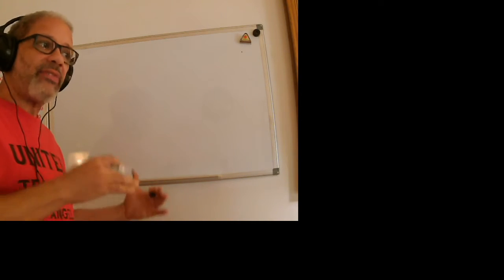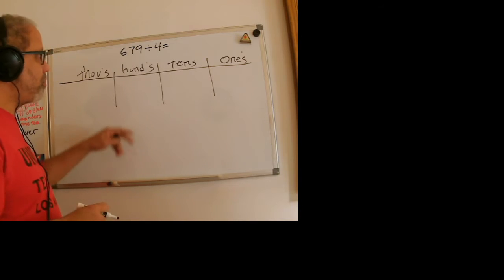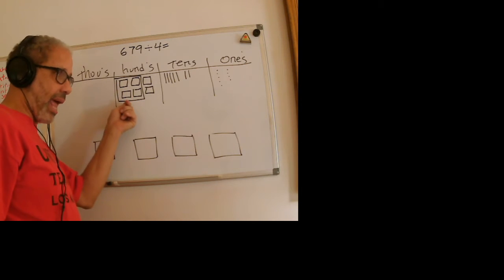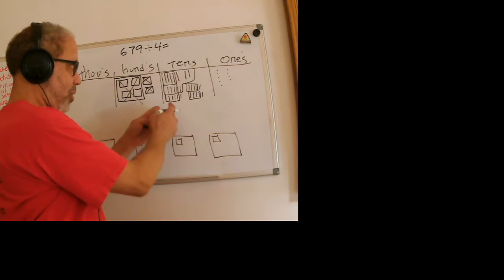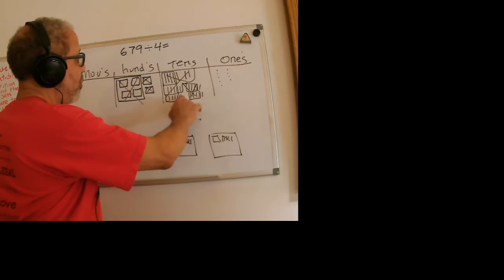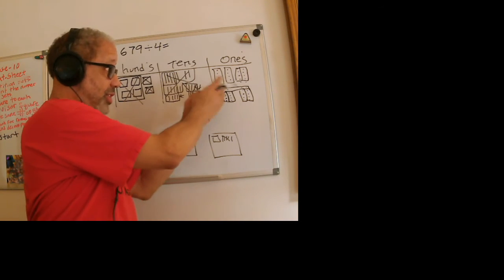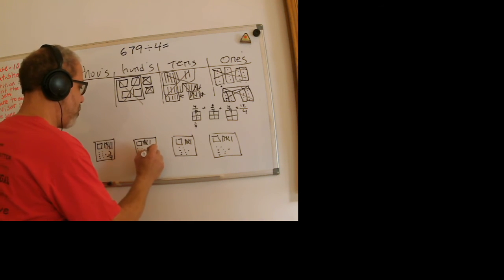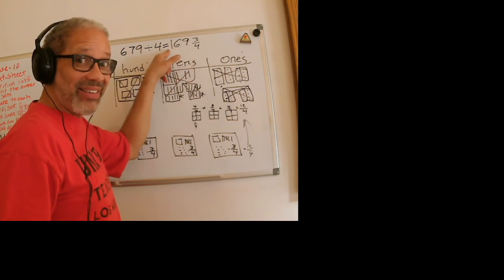Division With Base 10 blocks 2; The road to abstraction.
This is the second in a series of two videos on how to divide rational numbers with drawn representations of the actual Base - 10 Blocks.  It is understood that the children have had ample time to learn dividing while actually using the blocks.  This is meant to be the next step on the road to abstraction.